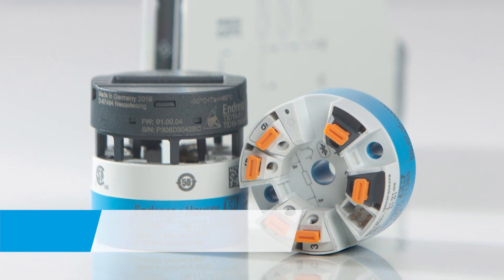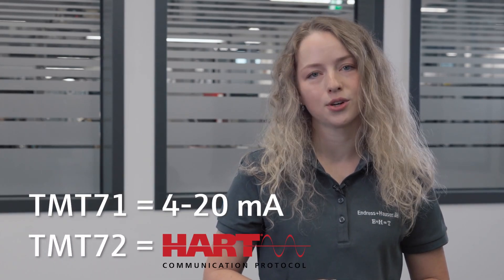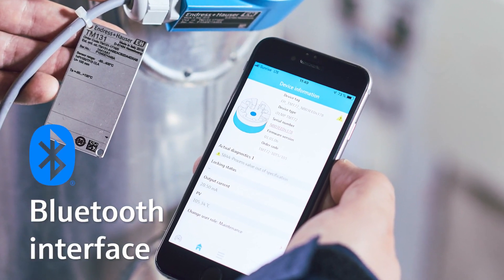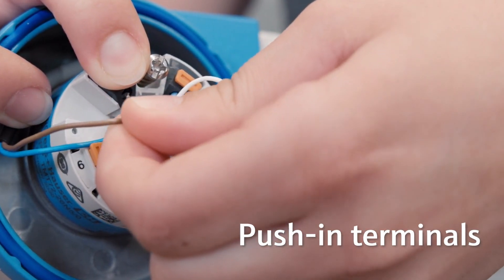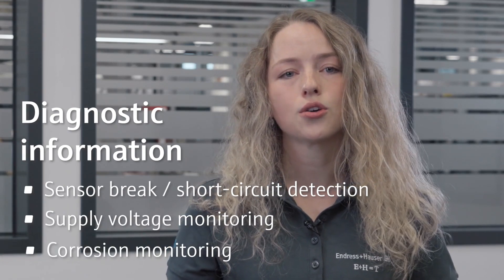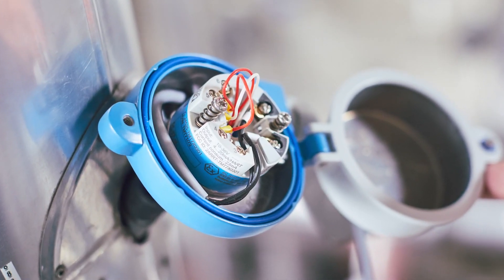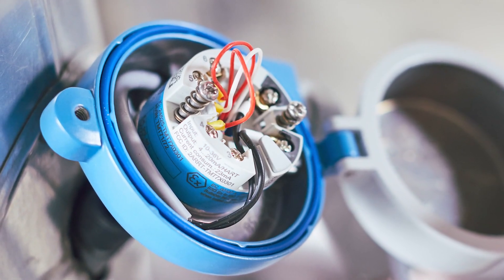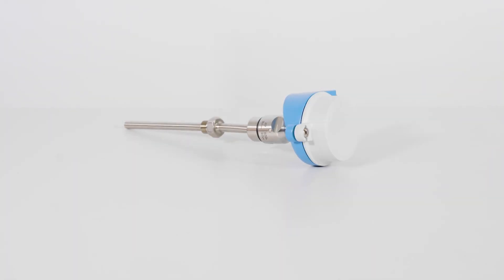Bluetooth temperature transmitters iTEMP TMT72 / TMT71 | explained in under 2 minutes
The Endress+Hauser 1-channel form B head transmitters offer secure remote operation via their integrated Bluetooth interface.

You want to learn more about the Bluetooth connectivity and the Smart Blue App?